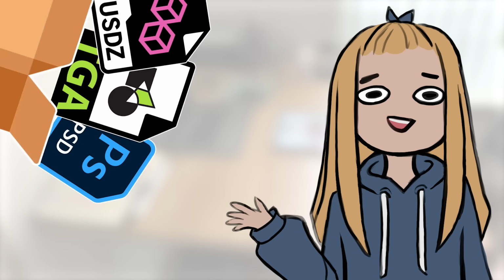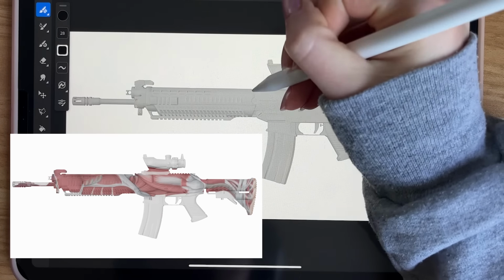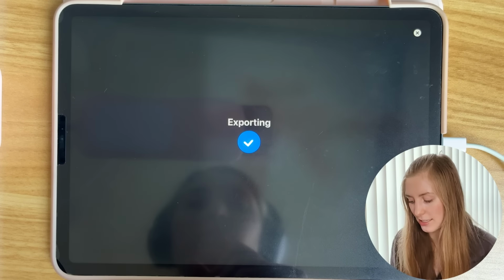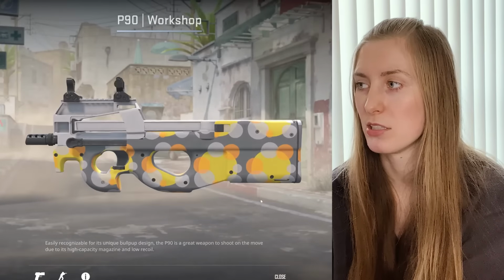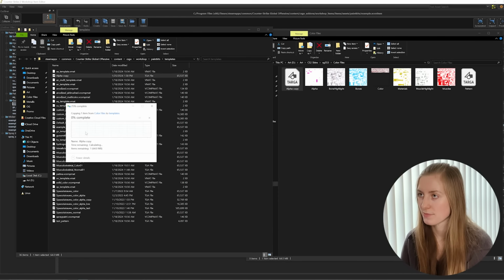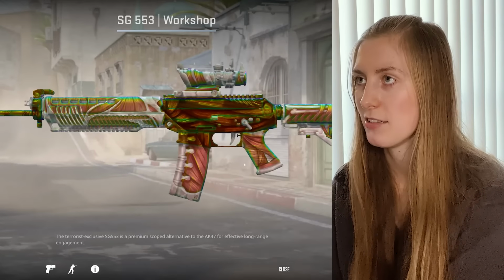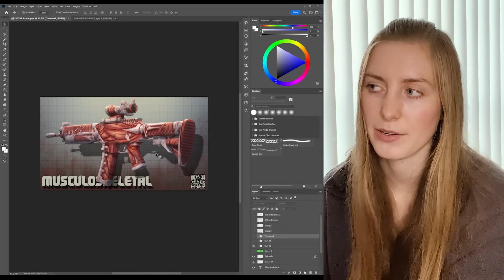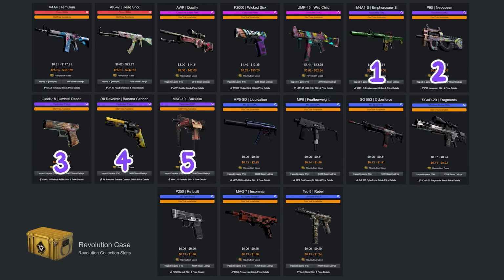How to make a CS2 Skin for Dummies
Everything you need to know to make a CS2 skin :D

0:00 Intro
0:41 Set Up
3:46 Design
10:05 Workshop
22:01 Submission
27:24 Answering THE Question

☆ MUSIC ☆

CS2 OST B)